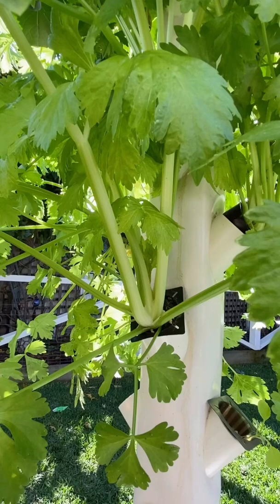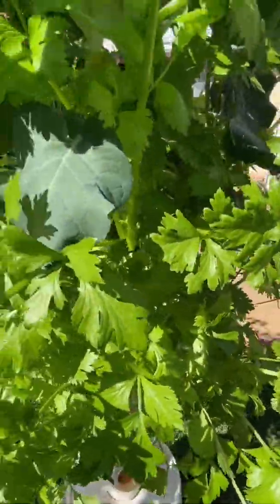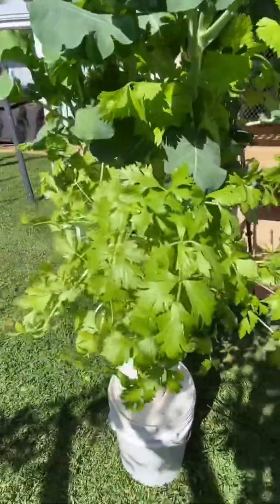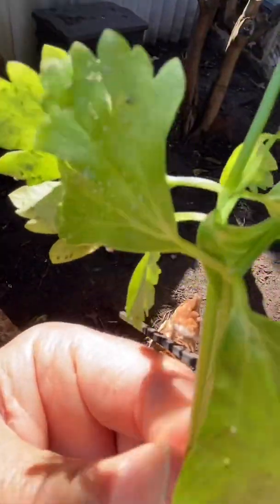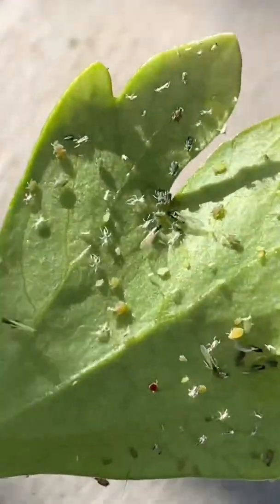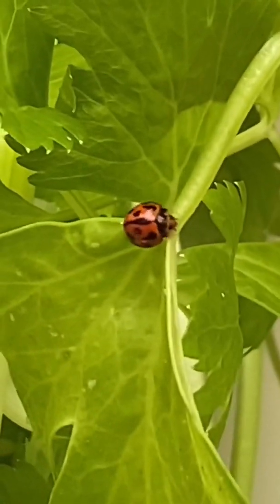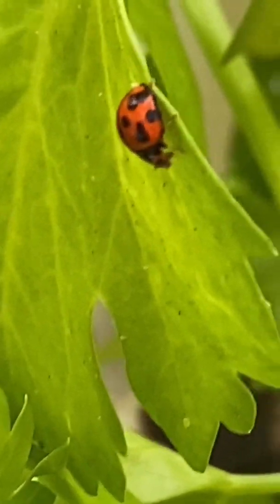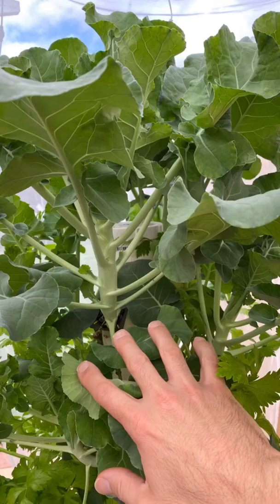Hydroponic Celery and Broccolini in a tower garden and looking at Pests and how to get rid of them.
Experimenting growing celery and broccolini in a hydroponic garden tower.
Also looking at pests and how to get rid of them.